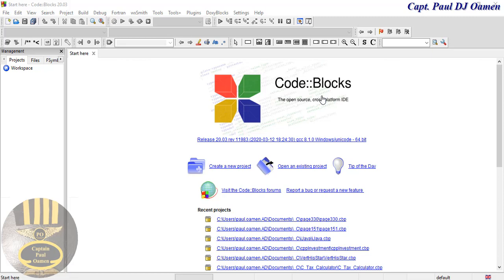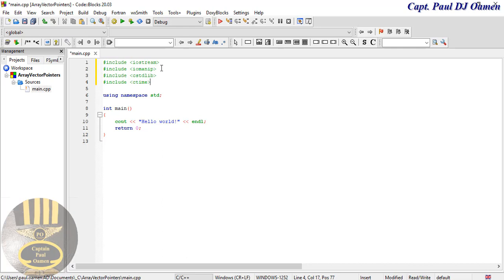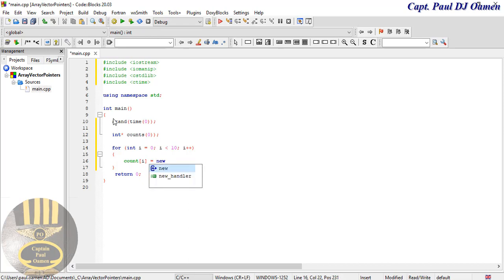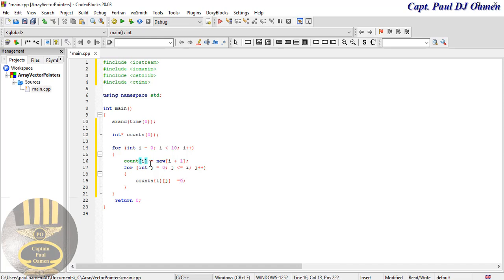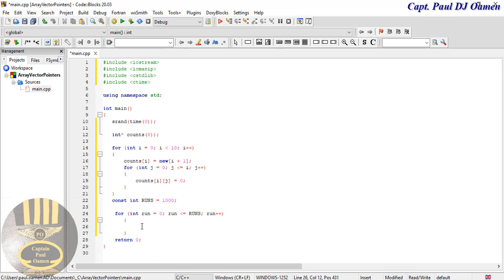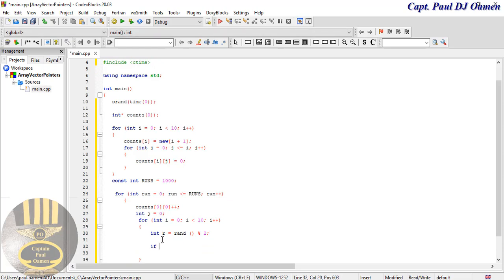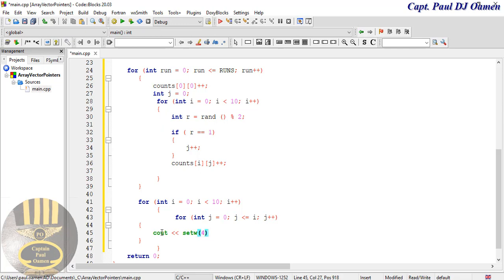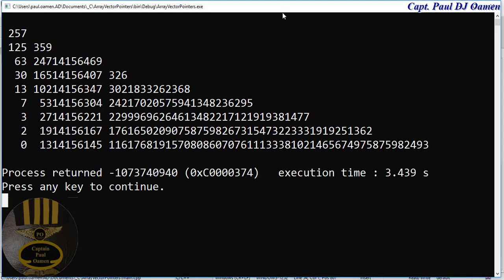How use Arrays and Vectors of Pointers in C++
A sequence of pointers can be  placed into an array or vectors

Channel Members can Download the Arrays and Vectors of Pointers in C++ source code, and modify it for their own personal use. Plus one other source code per month. Total - 2 Source codes Per Month, only: